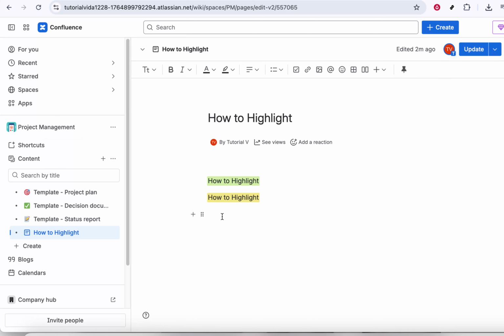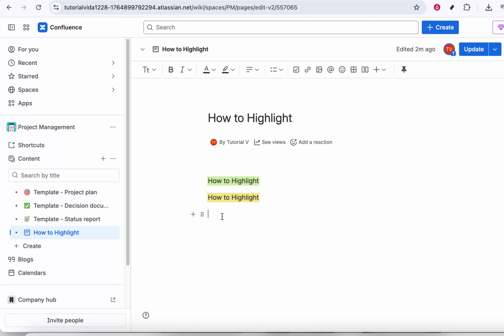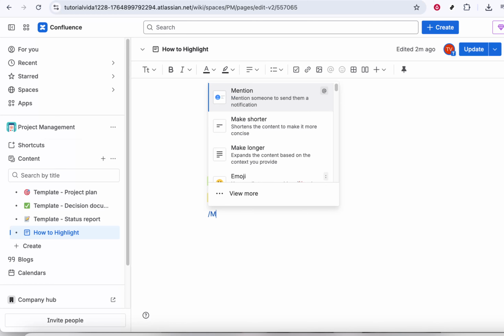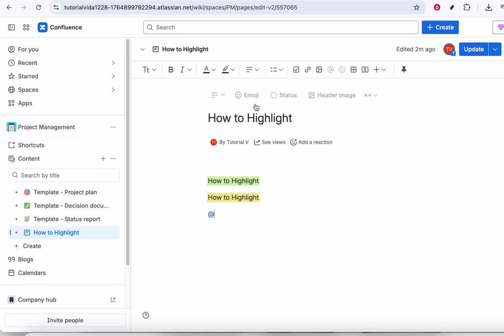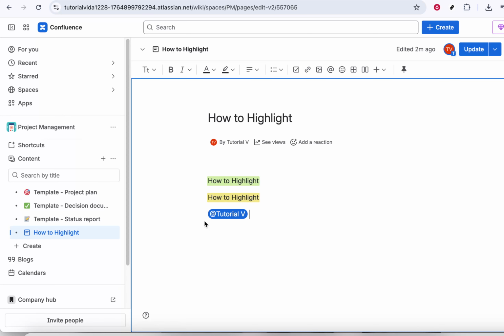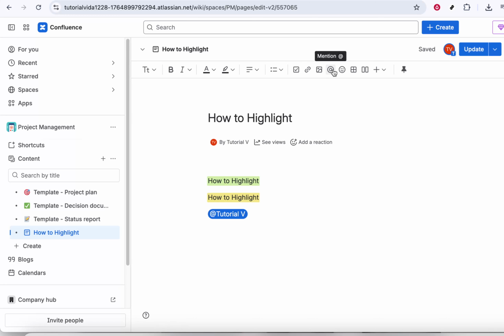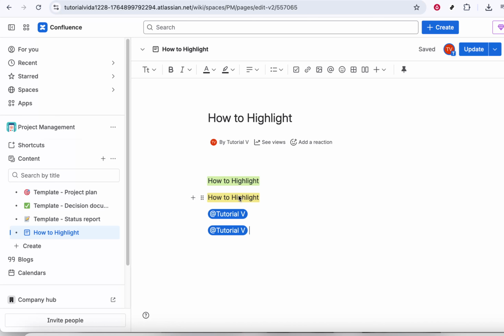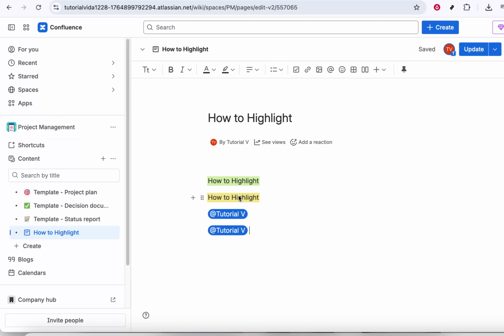How to Mention Someone in a Confluence Page | Step-by-Step Guide 2026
In today’s video, I show you how to mention someone in a Confluence page using @mentions so you can notify teammates and collaborate more effectively.